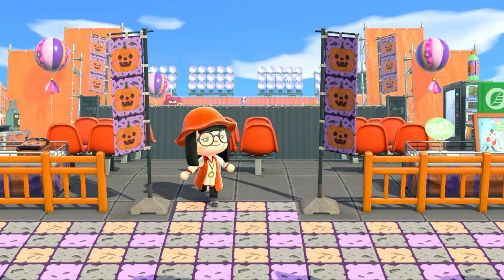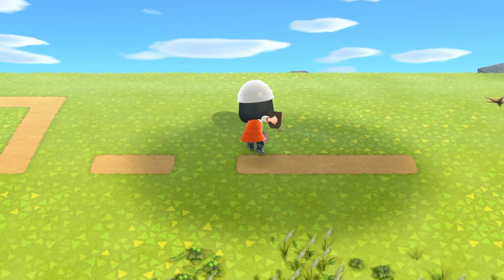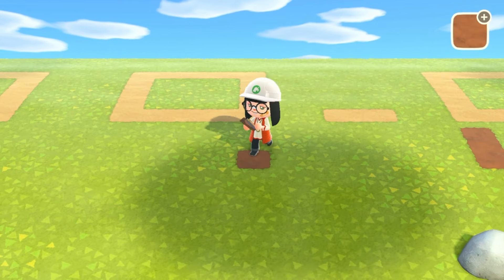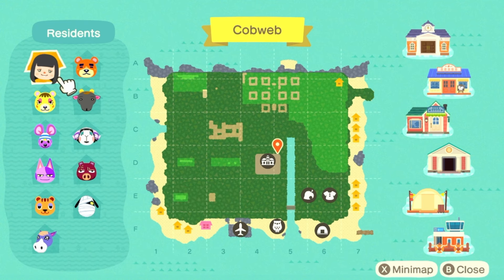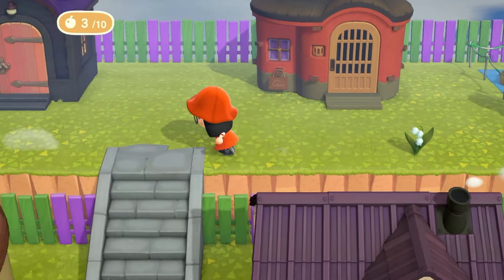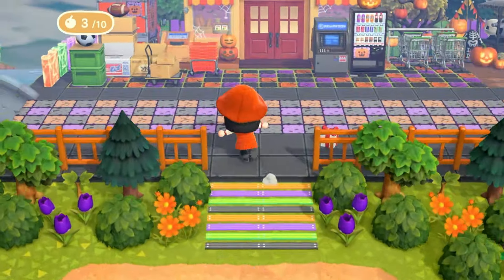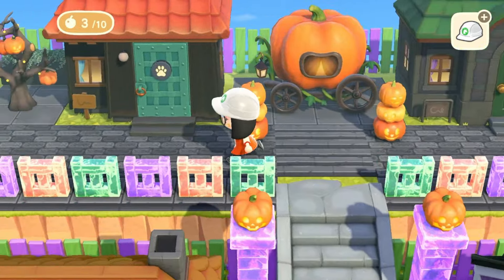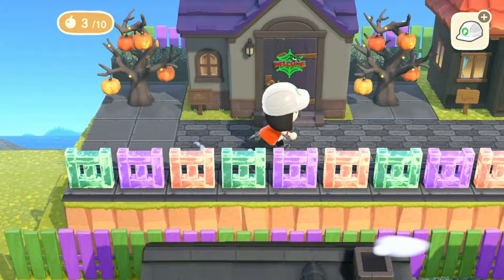Day 20 - I Designed a Halloween Island in 30 Days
Hello Friends!
Today we are working on our 30 day challenge to complete a Halloween Island!
We are continuing with decorating the island! Today we will be creating a giant villager neighborhood for ALL 10 VILLAGERS!

Rules:
The island must be complete in 30 IRL days
The entire island must be decorated, including the beaches
All house interiors must be decorated, yes my house and the villager homes
All villagers must either be hunted for, autofilled or visit the campsite. All 10 villagers must fit the island
The DLC is allowed and basically required
I’m also allowed to use nintendo online
And time travel IS A GO-GO

Goals:
Finish the Island!
Don’t break any rules!

Black sidewalk and tiles, cobweb blankets, and lacey stall: MA-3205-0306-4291
Pastel Tiles and Cat/Ghost: MA-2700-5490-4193
Pumpkin and Bones Blanket: MA-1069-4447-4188
Purple, Black, and Orange tiles: MA-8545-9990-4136
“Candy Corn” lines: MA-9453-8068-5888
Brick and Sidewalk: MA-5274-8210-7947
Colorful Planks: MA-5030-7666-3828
Jackolantern Standee and Hay basket: MA-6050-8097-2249
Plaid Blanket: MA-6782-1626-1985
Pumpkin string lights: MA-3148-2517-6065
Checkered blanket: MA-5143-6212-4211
Orange and Black tiles: MA-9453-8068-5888
Haunted House and Doors/windows for fake buildings, and luckys last stop: MA-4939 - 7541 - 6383
Ghost Post, Potions Shop, and Biskits Candy: MA-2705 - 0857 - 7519

If you like the music in this video check out Demon Gummies